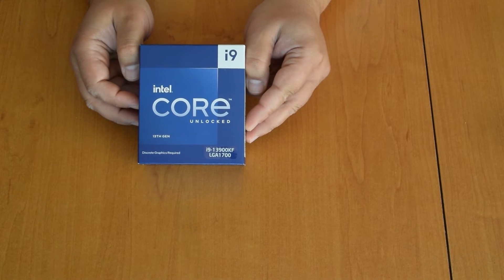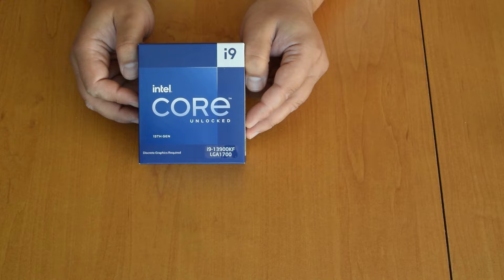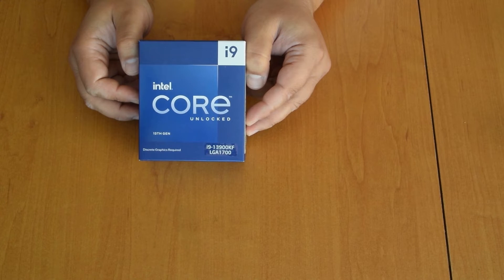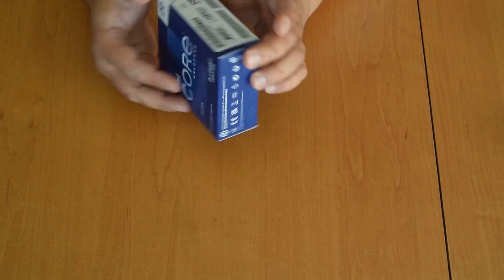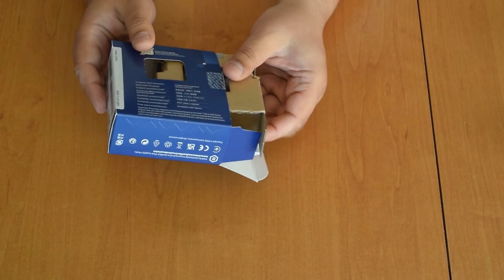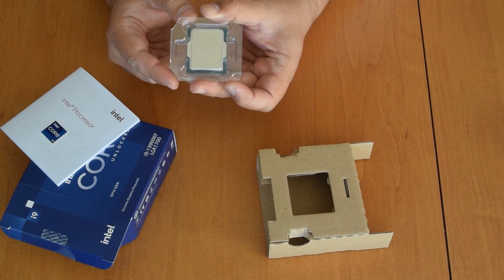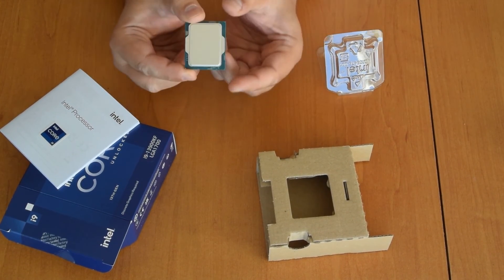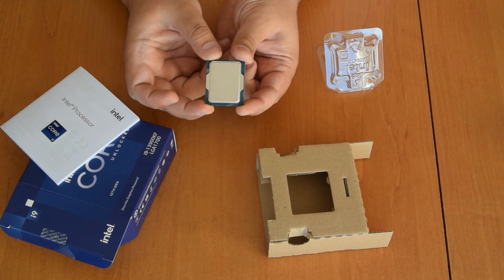Unboxing Intel Core i9-13900KF - The flagship 13th gen CPU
We came across the newest 13th gen Intel flagship CPU so we thought you might want to take a look.